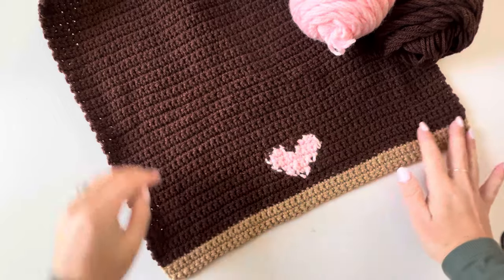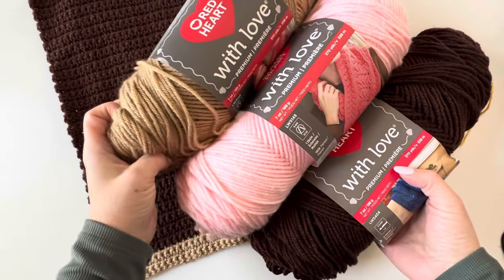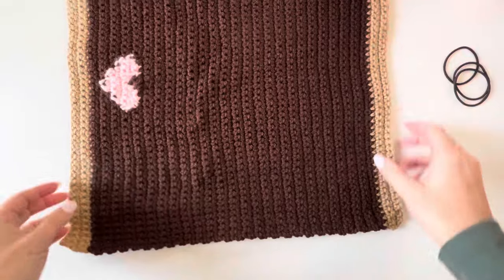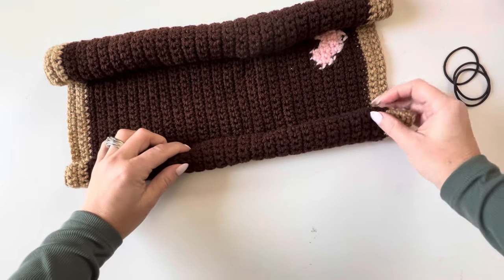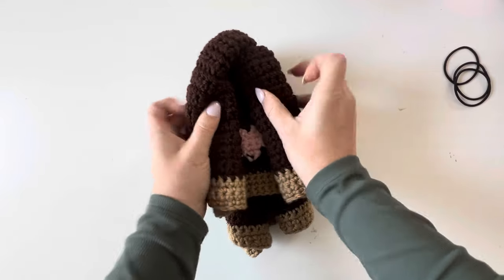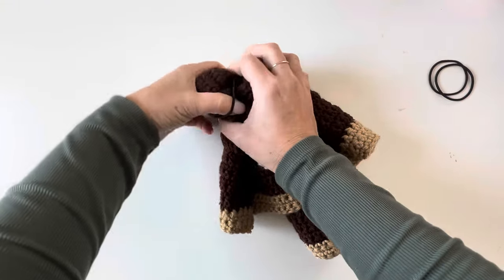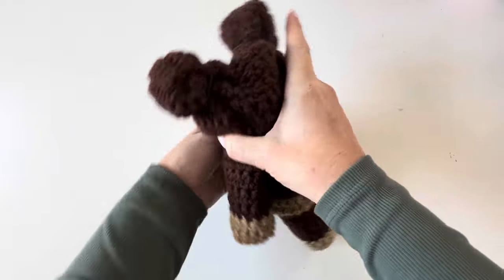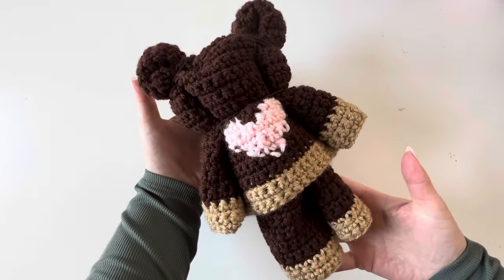Crochet Teddy Bear Folded Lovey Blanket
Here is a crochet version of the teddy bear folded towel/washcloth. I made a 15x15 inch crochet lovey blanket with a little heart on one side. When the blanket is folded in a specific way, it takes the shape of a teddy bear! A great gift for a baby shower or Valentine's Day!

I am using Red Heart with Love yarn in the classic brown bear colors but I think this little blanket would look great in other colors! Pink, Yellow, or Blue would be beautiful.